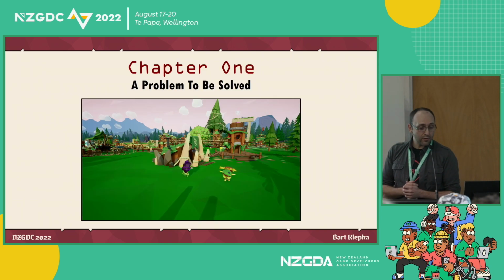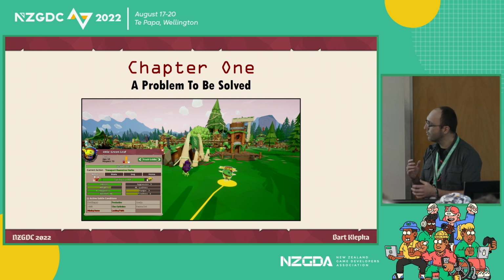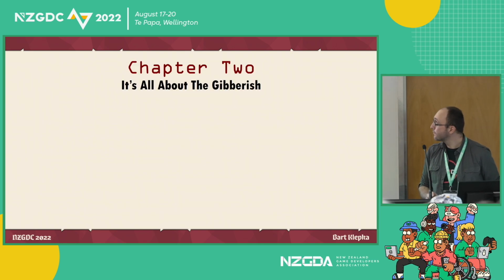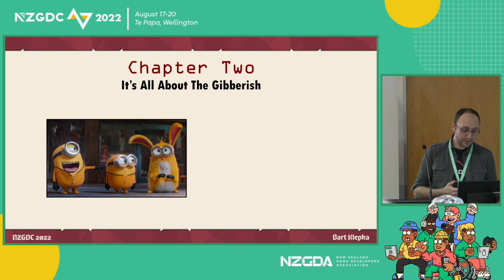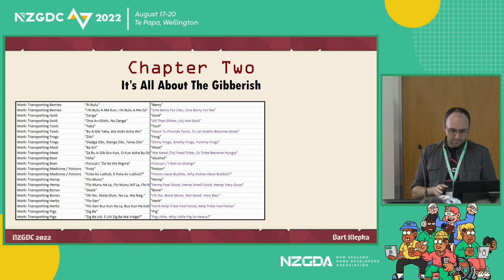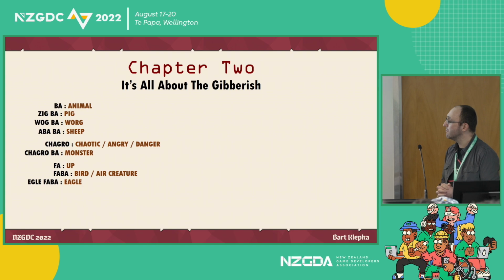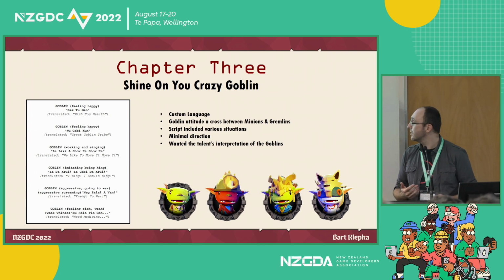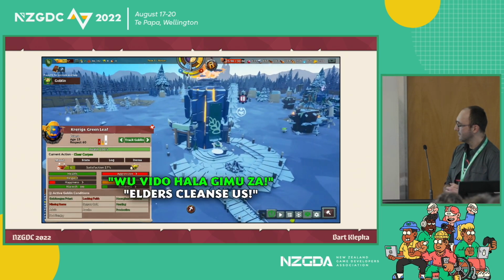Goblin Speak: Fusing Audio, Design & Narrative to Create A New Language | Bart Klepka | NZGDC22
If you'd like to find out more info about the conference, you can visit: nzgdc.com